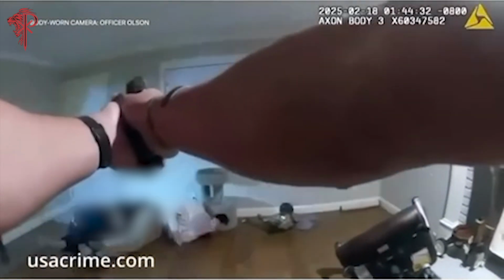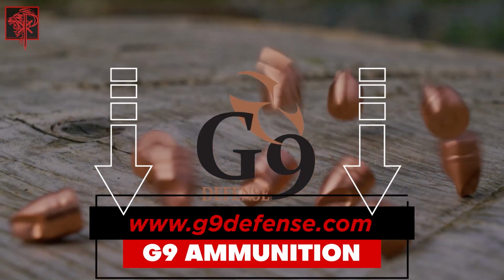Self-defense Gun Fighting Round Placement⚜️Tactical Protection Review 🔴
⚜️ In this tactical protection review, we have law enforcement officers entering a room with an aggressor attacking someone else on the floor. Watch the video to see what happens and how important round placement is, particularly in close quarters.

The world rewards those who are strong and assertive. Strive for peace, but be prepared to defend yourself. Our mission is to make THE WORLD A SAFER PLACE BY MAKING GOOD PEOPLE MORE DANGEROUS.

If you find this video informative, join the Protector Nation and learn to protect yourself and your loved ones.

MAN OF PEACE 🤜🤛 BYRON RODGERS

🎞️ Video editing & 🖌️Graphics by @art_production07

IG Go follow @byronrodgers_actual @bravo_research_group